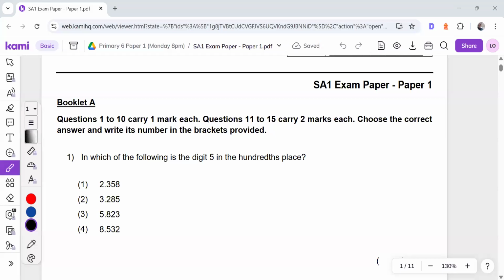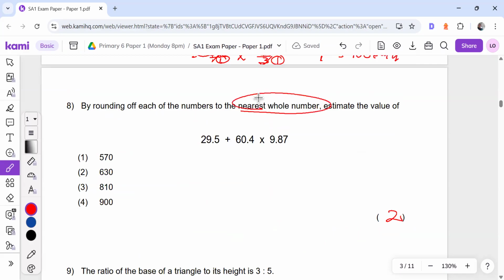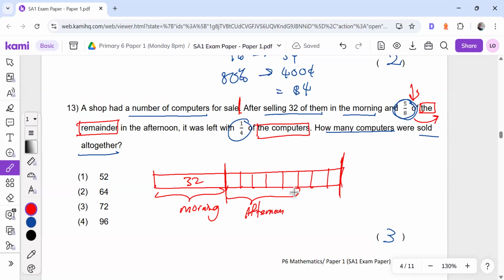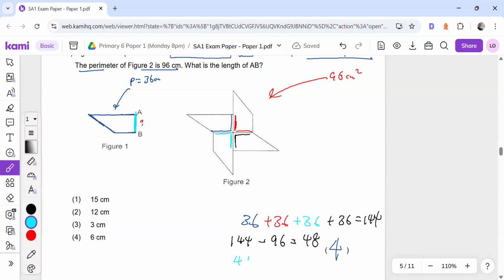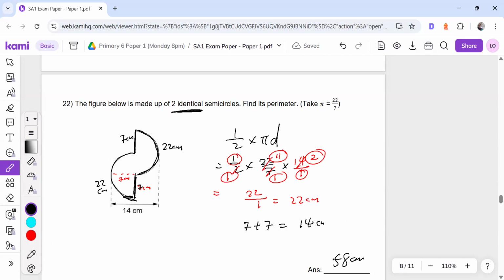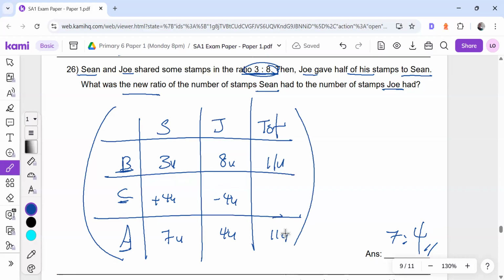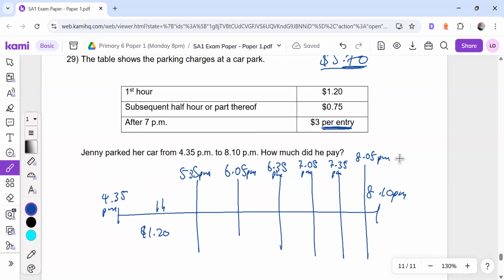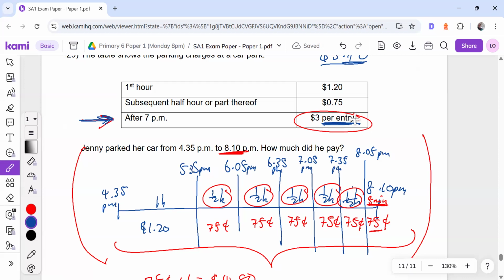PSLE Math Paper 1 Lecture (28th April, Monday 8 pm, 2025)